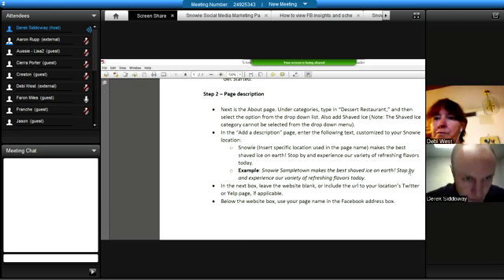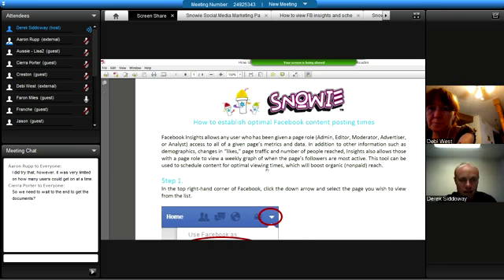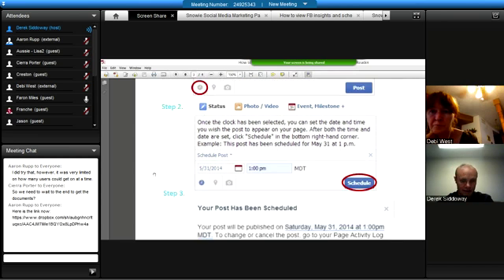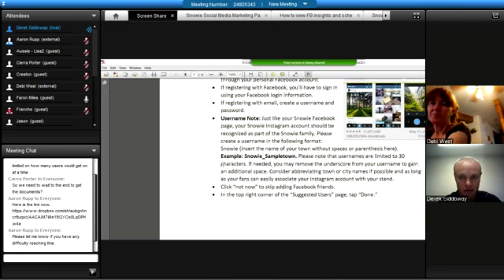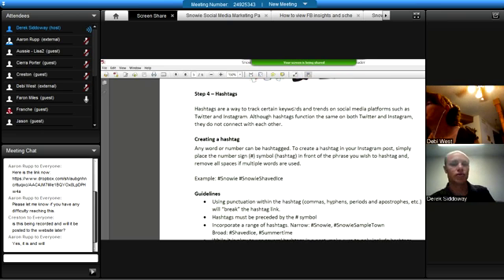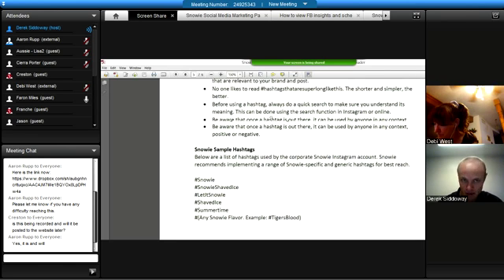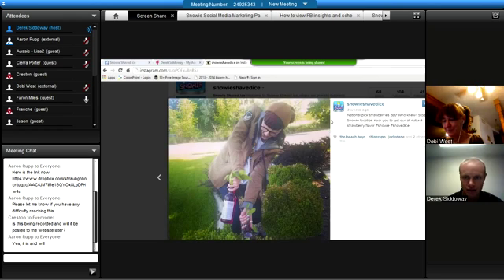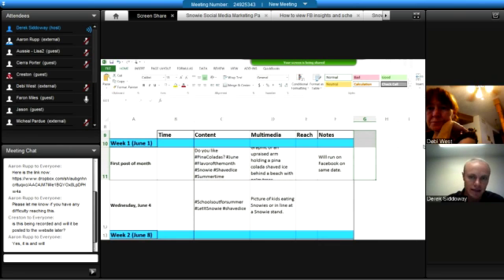Snowie Shaved Ice Webinar #16 Social Media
Snowie 35 yıldır kardan lezzet sanatının dünyadaki en önemli ismidir. Bunun yanı sıra bu alanda dünyanın en hızlı ve en popüler kar makinelerinin ve stantlarının üreticisidir.